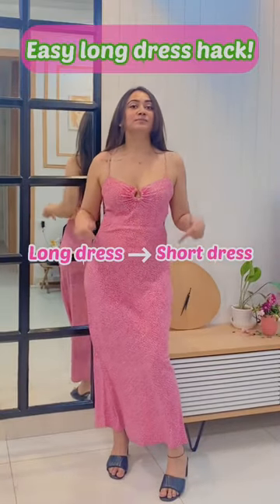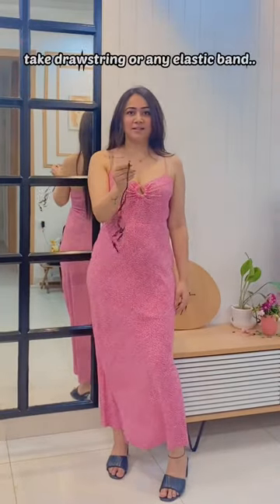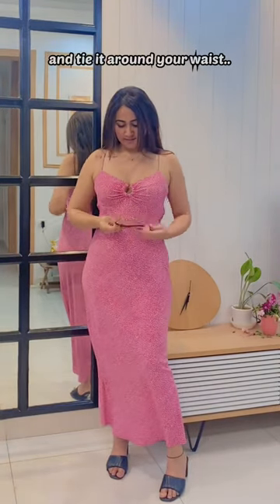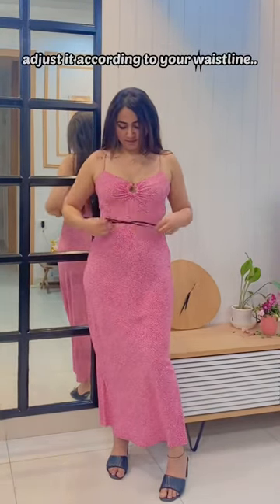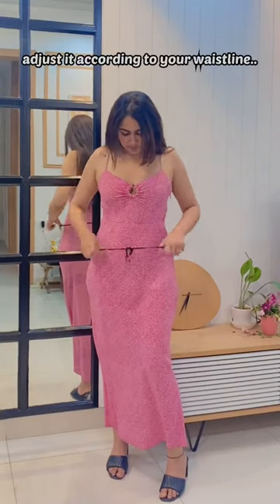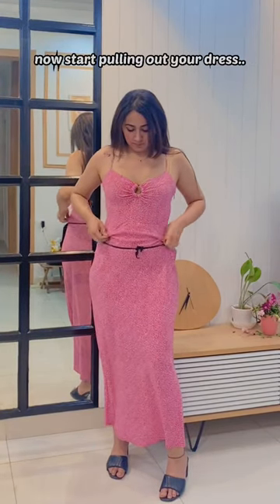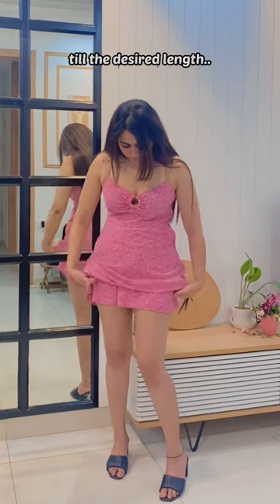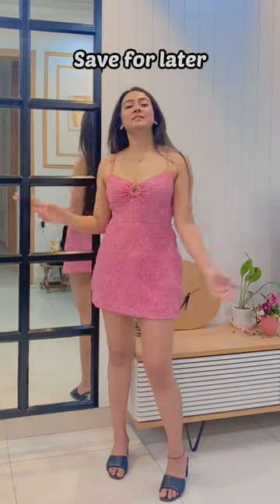Easy long/short dress hack ✨to Double your wardrobe